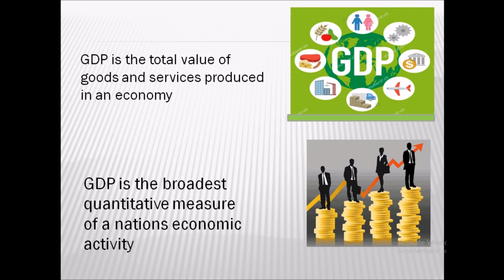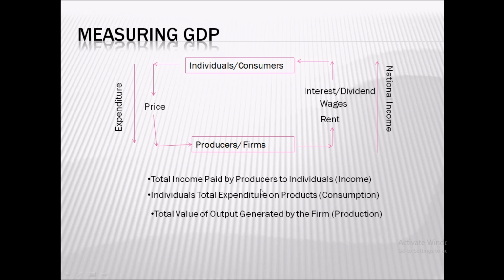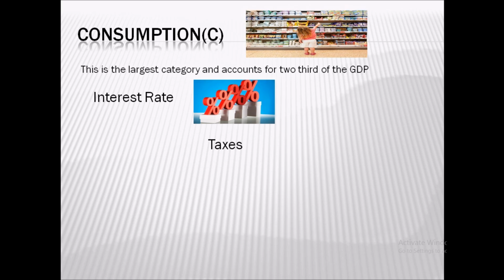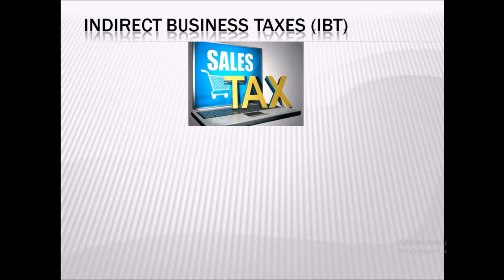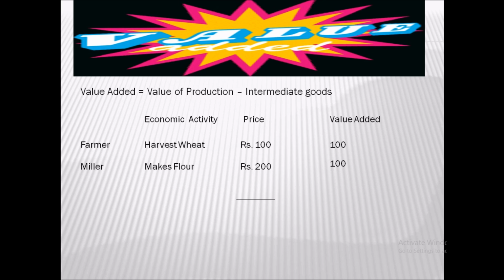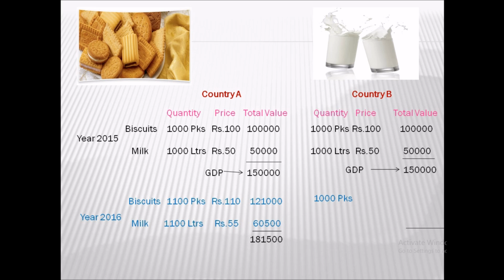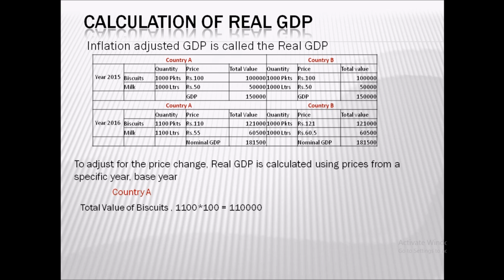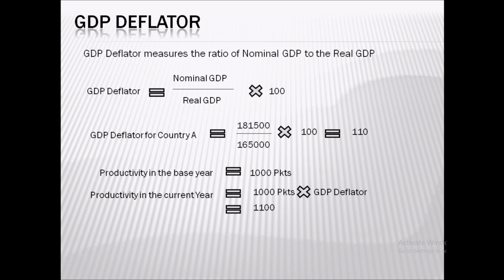How Gross Domestic Product (GDP) is Calculated ? How does the Economy Works ? GDP Explained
A presentation on How Gross Domestic Product (GDP) is measured or calculated using the popular methods of Income Approach, Expenditure Approach, Value Added Approach, Consumption Approach, Production Approach. Also explained is how economic system works. Concepts like Real GDP and GDP Deflator are also explained. Helpful for students preparing for IAS, UPSC, CFA, MBA, and other finance, management and capital market related courses. GDP calculation in India, GDP deflator, How GDP is calculated in India, how to calculate GDP